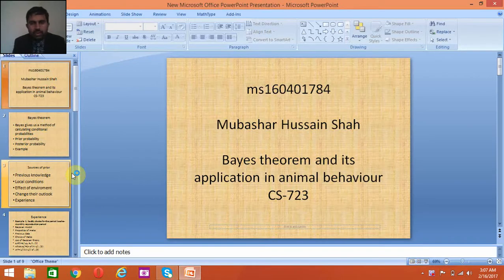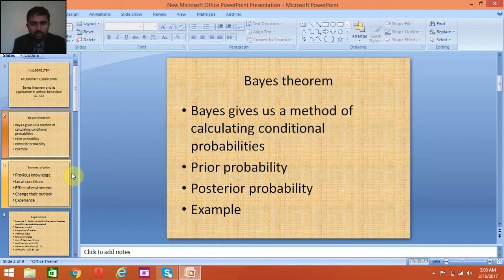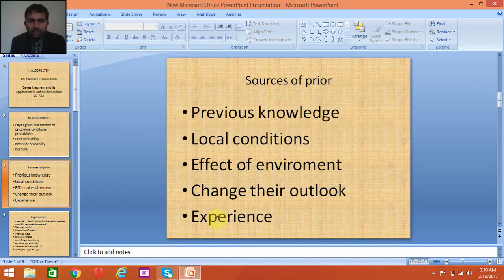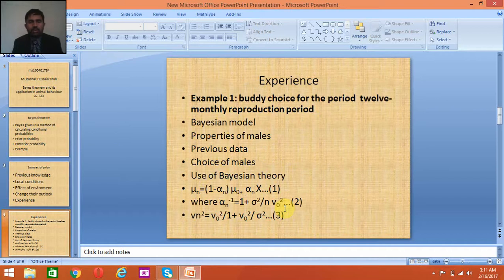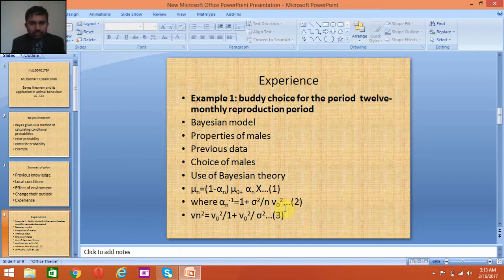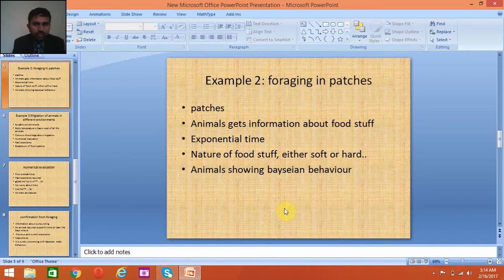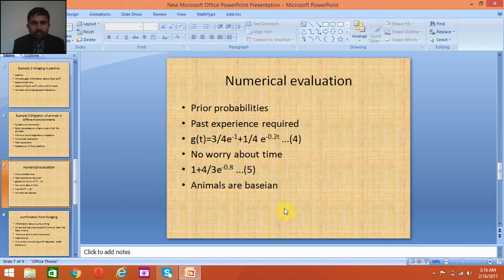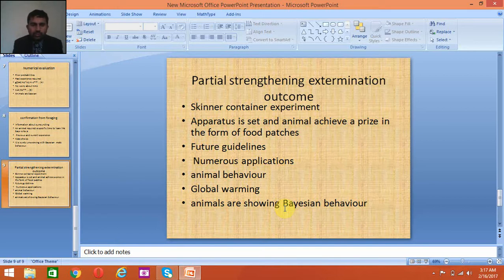12345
Bayes theorem and its application in animals behavior.